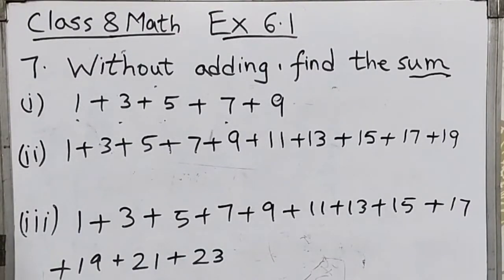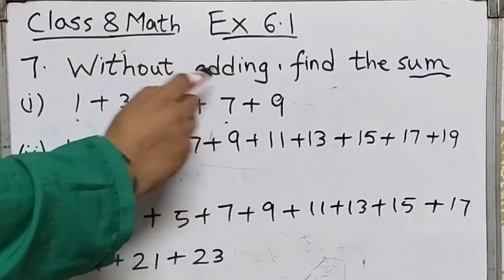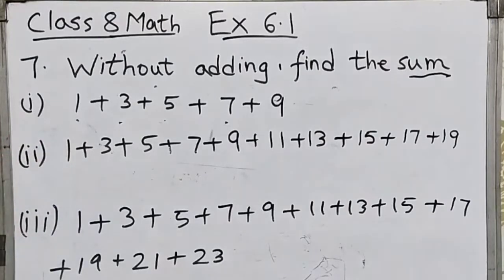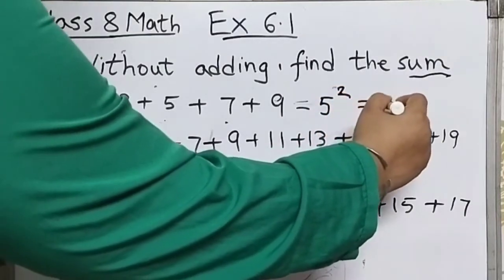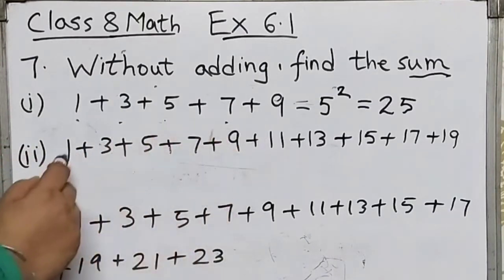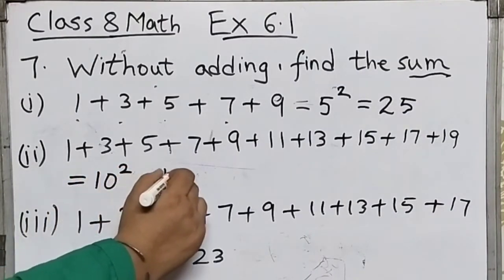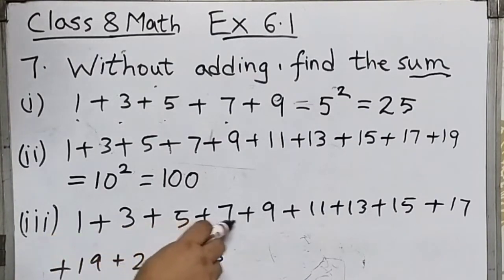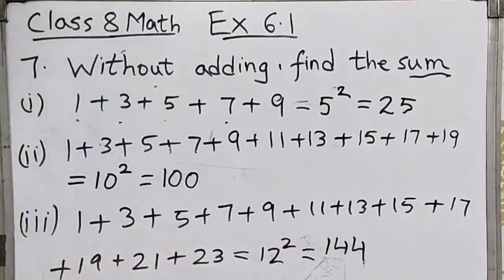Class 8 Maths Patterns/Without adding find the sum 1+3+5+7+9...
Chapter 5 Square and Square roots NCERT
Class 8
Ex 5.1 Q7
Rationalised Textbook

without adding find the sum of 1+3+5+7+9 class 8